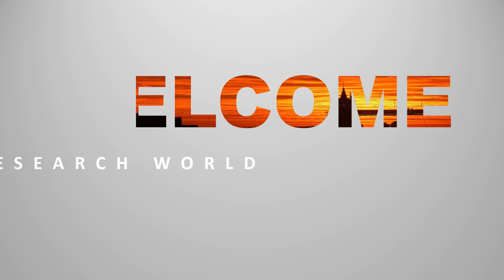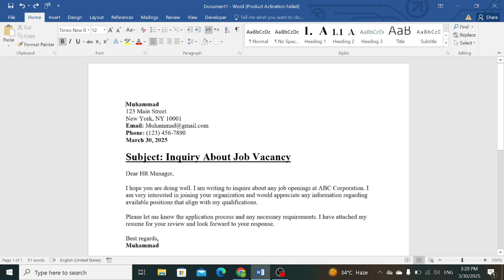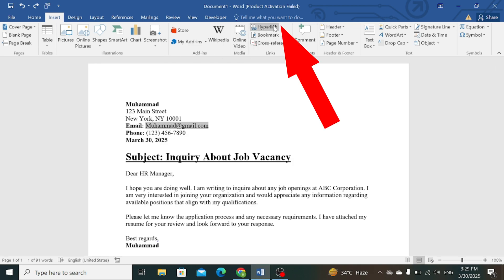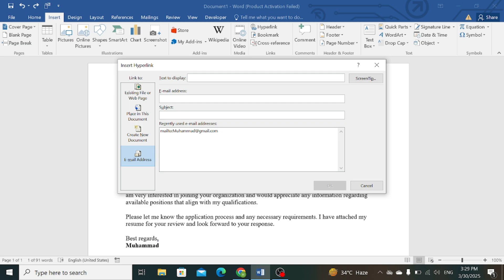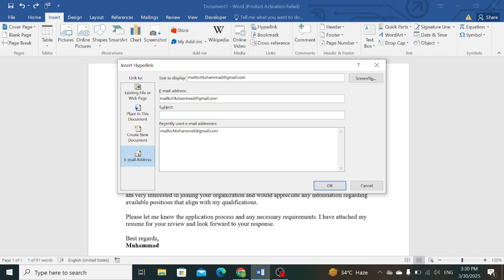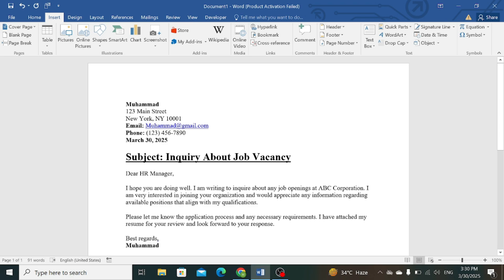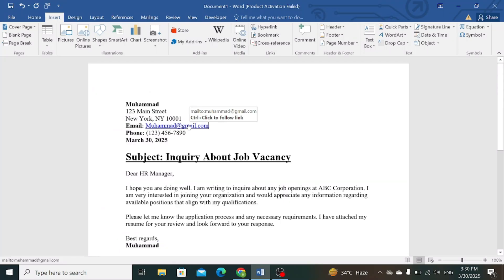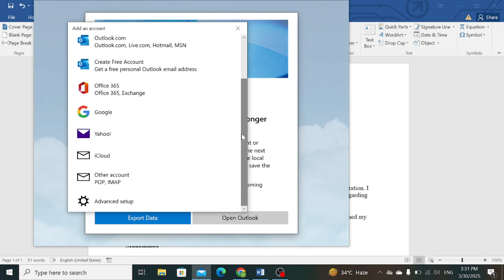How to Hyperlink Email Address in MS Word